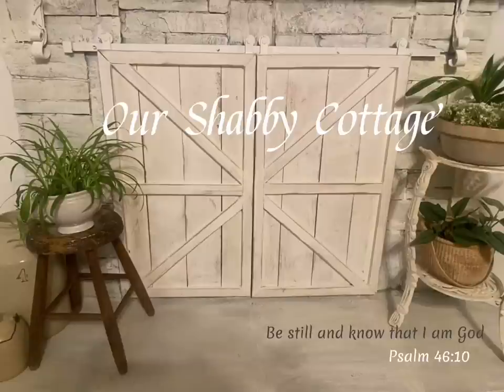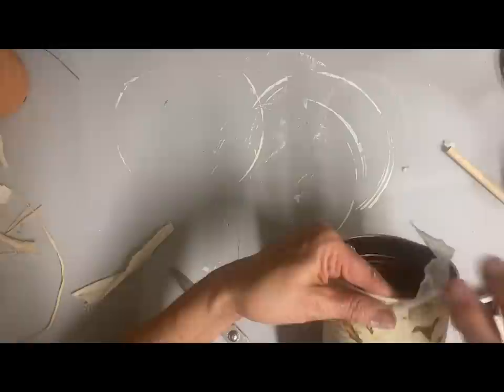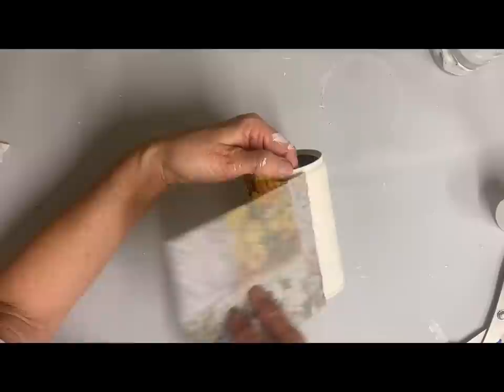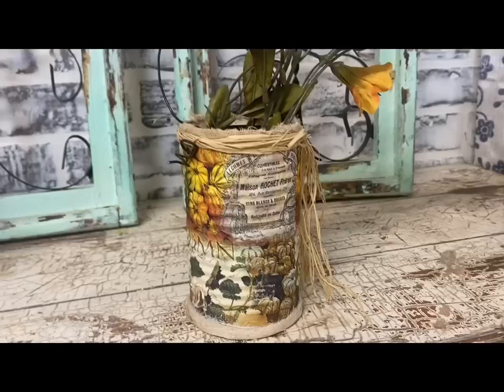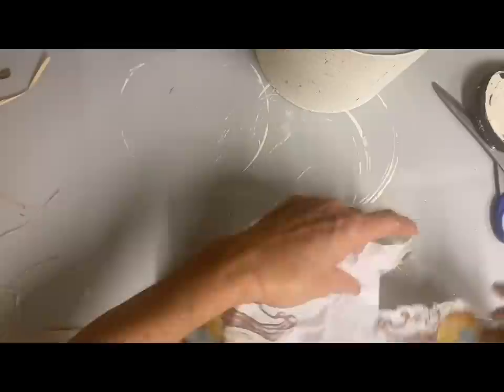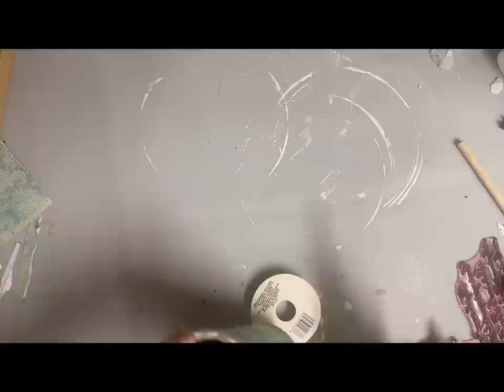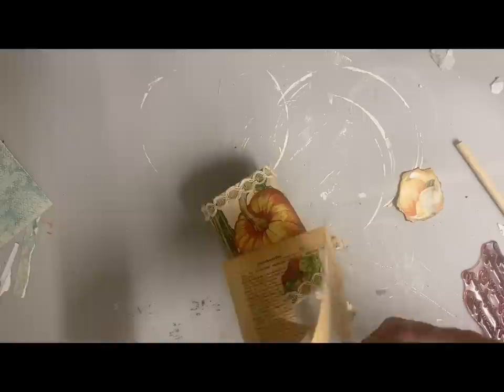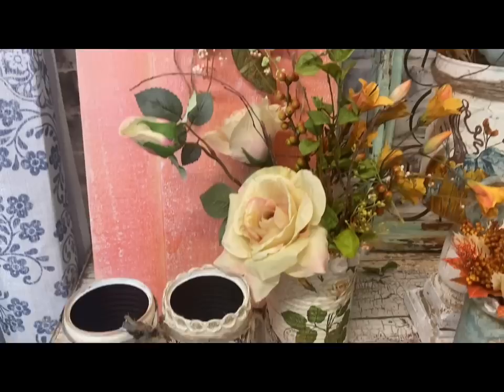HOW TO TURN TIN CANS INTO BEAUTIFUL DECOR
How to turn tin cans into decor

Supply list
Dixie Belle
Colors:
Buttercream
Terra cotta
Sea glass
Dixie Belle crackle medium

Napkins

Replacement

Tea towels